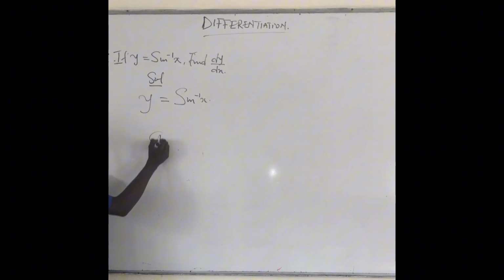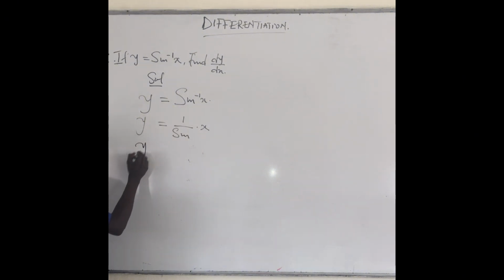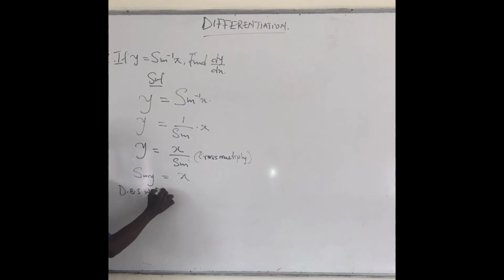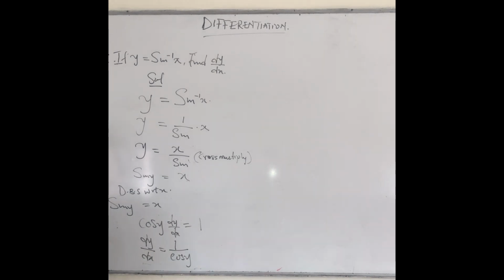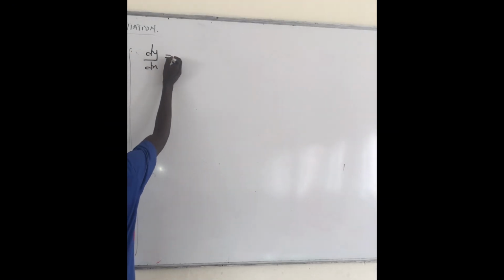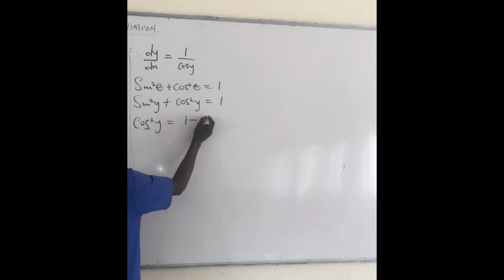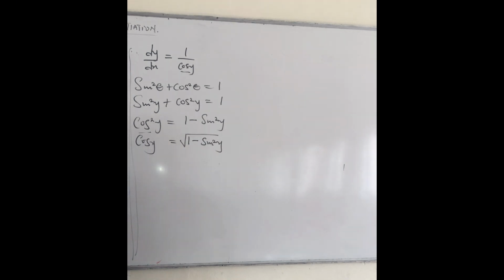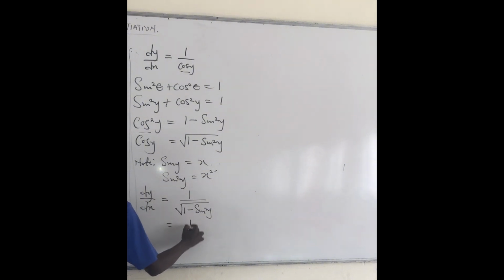How to solve problem on differentiation